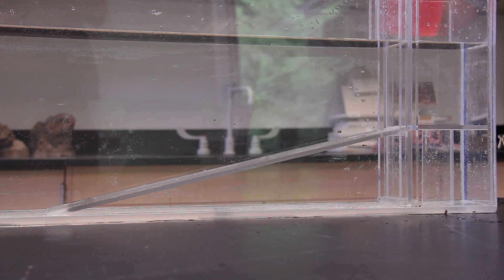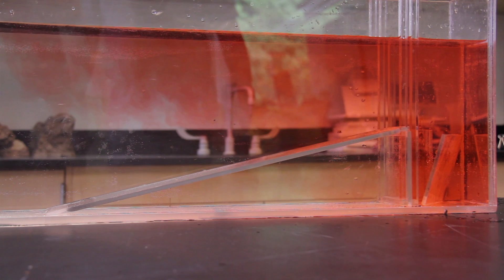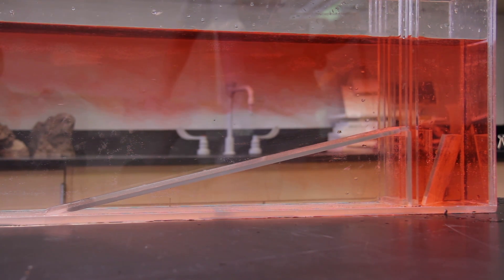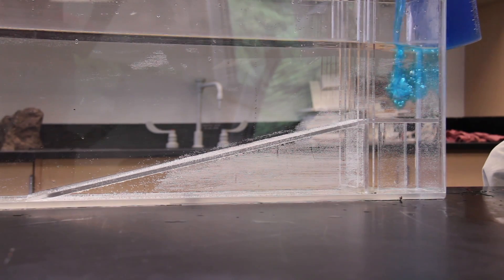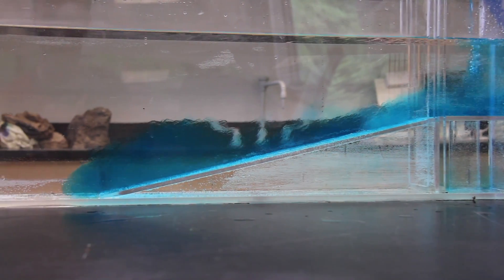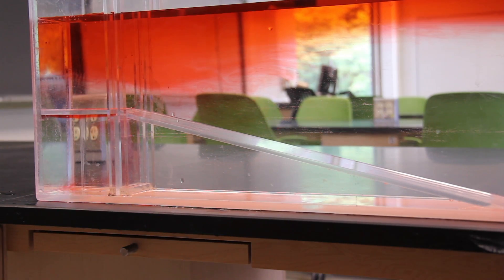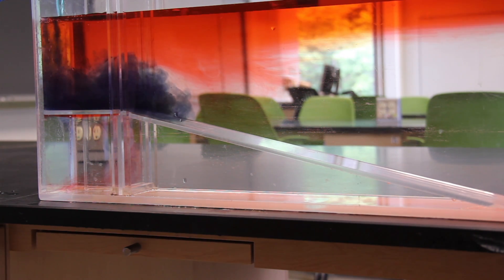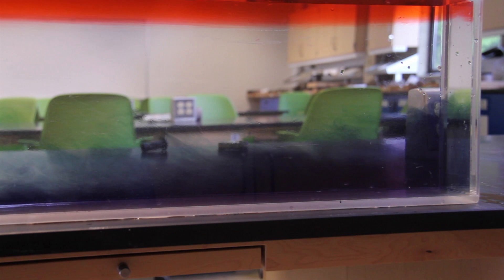Hypopycnal and Hyperpycnal Flows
This is a video demonstration of Hypo and Hyperpycnal flows caused by different densities in fluids, filmed at Western Washington University.